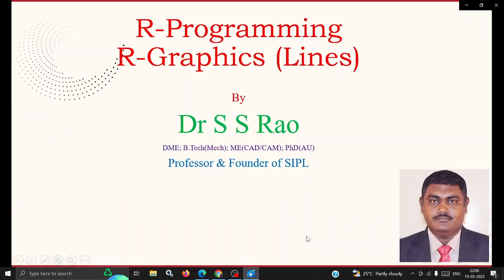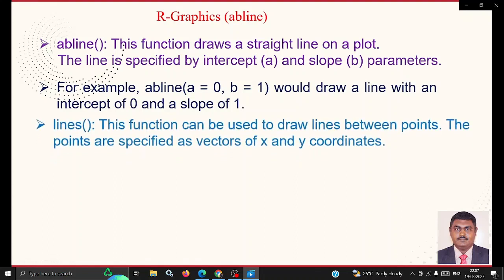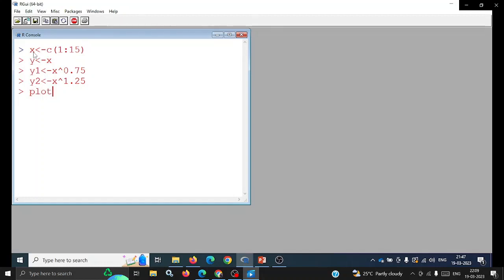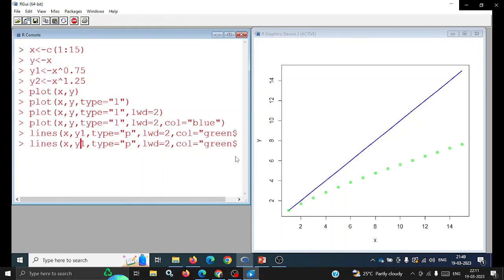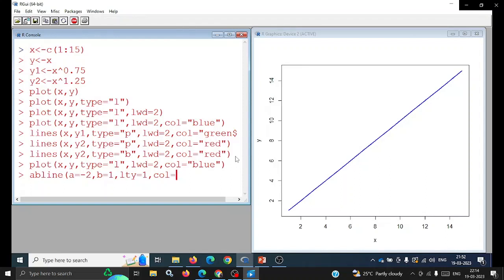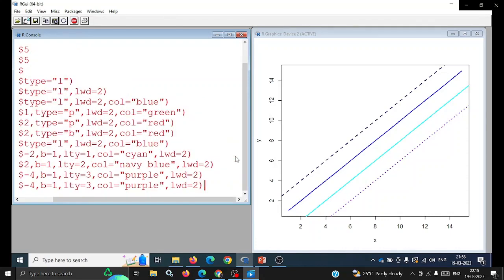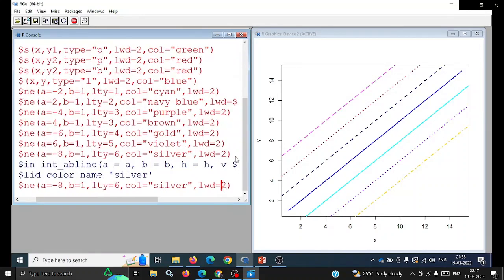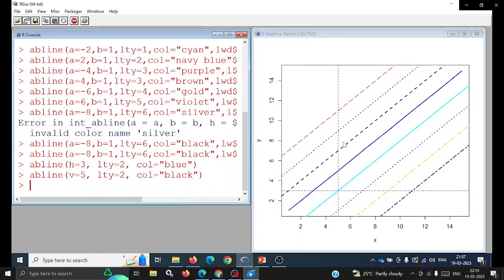R Programming Lines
In this video explained different types and styles of lines able to draw in R Programming.